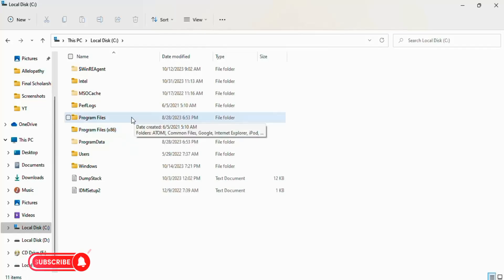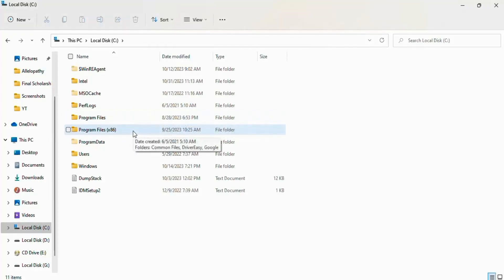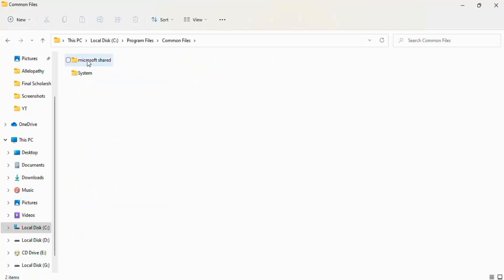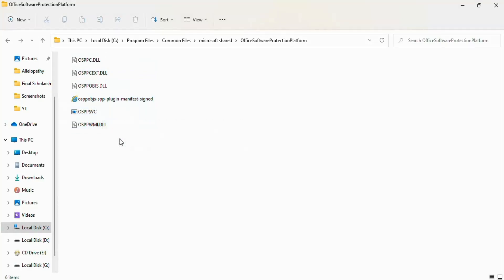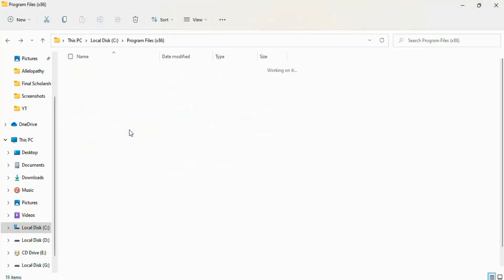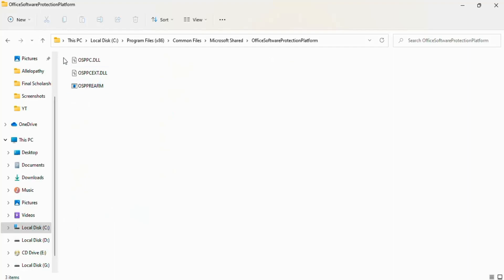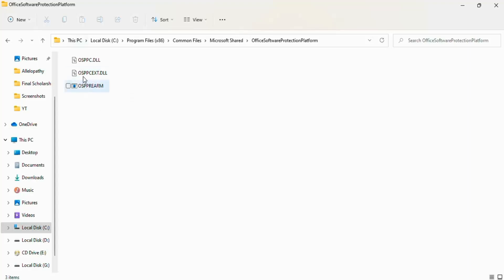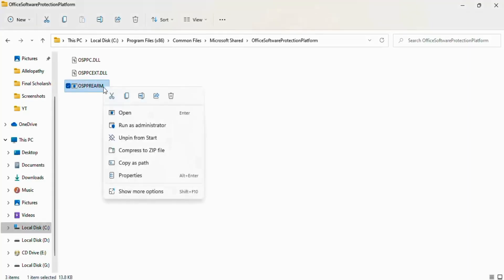OSPPREARM File Missing | Fix Product Activation Failed | Copy Of Microsoft Office Is Not Activated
In this I have shown how to hide prompt  for shown whenever we open word or excel " this copy of windows  is not activated" fix
Note: this does not activate Microsoft office but  hides  the notification shown "this copy of Microsoft office is not activated"  permanently as whenever opened it is shown every time